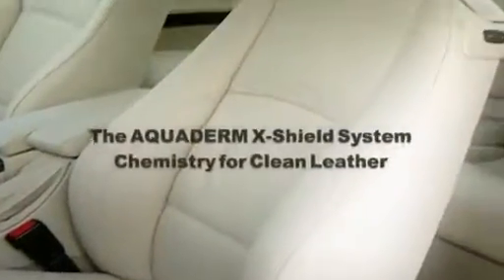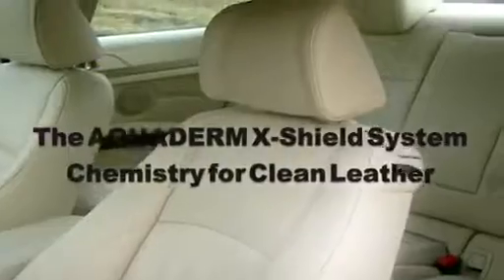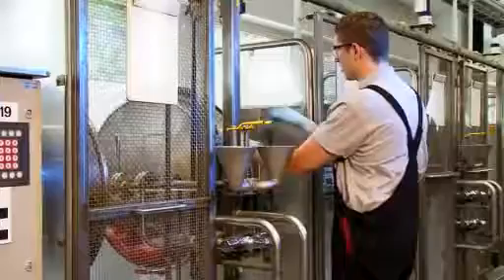LANXESS X-Shield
With the aim to reduce the amount of soiling to a minimum and to ensure that the leather surface can be cleaned easily, LANXESS developed a first generation of the AQUADERM X-Shield® system almost one decade ago. Driven by new regulatory- and performance requirements LANXESS has now developed the new member of their successful X-Shield® range; the fluor-free AQUADERM X-Shield® HPS.